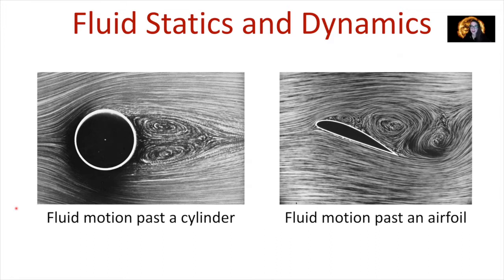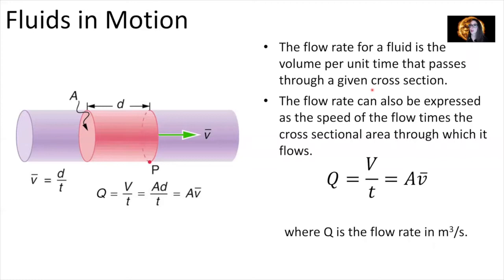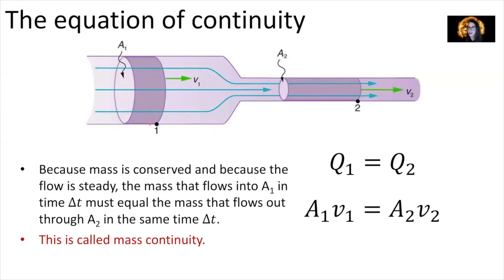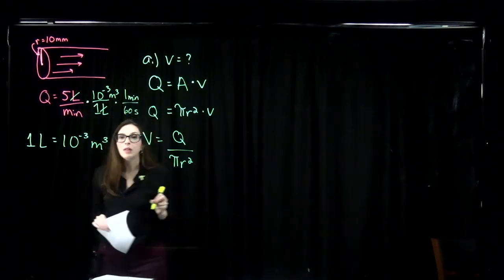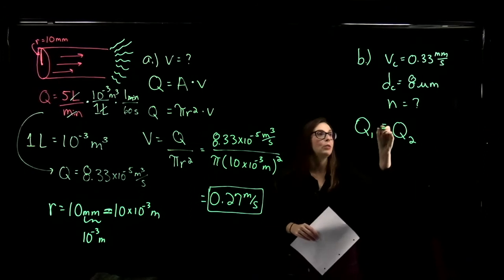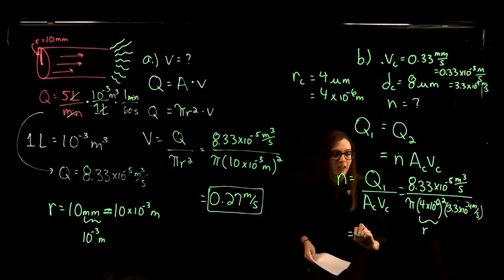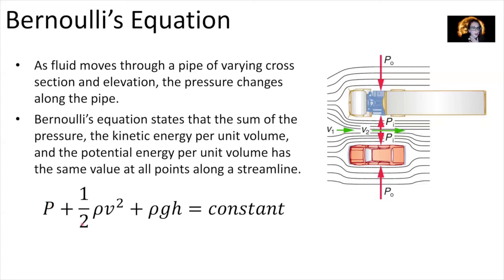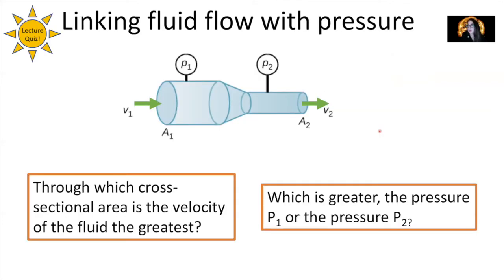Week 11 PHY 221 - Intro to Fluid Dynamics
In this mini-lecture, we begin our discussion of fluid dynamics with the mass continuity equation and Bernoulli's equation. This video is for Dr. Maria Weber's PHY 221 - Physics for the Life Sciences I course at Delta State University.